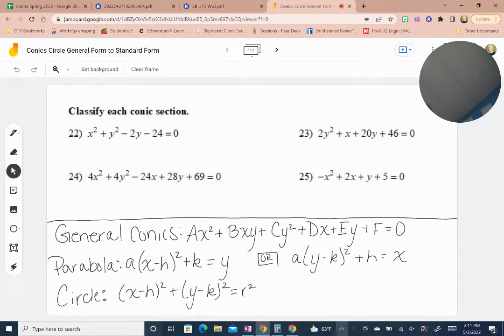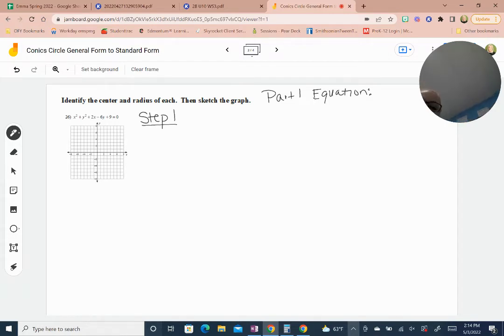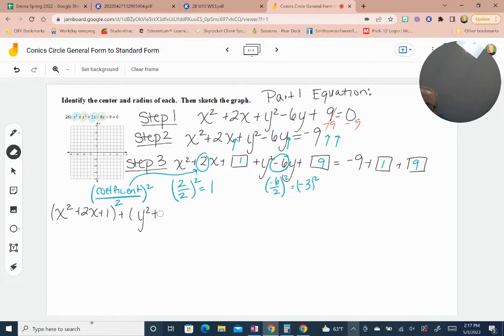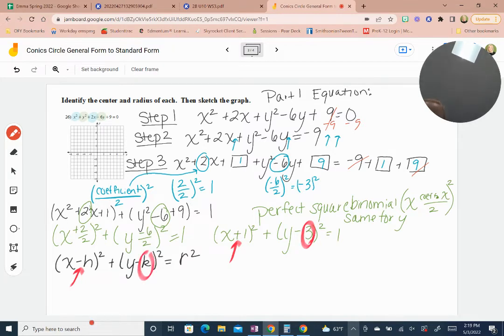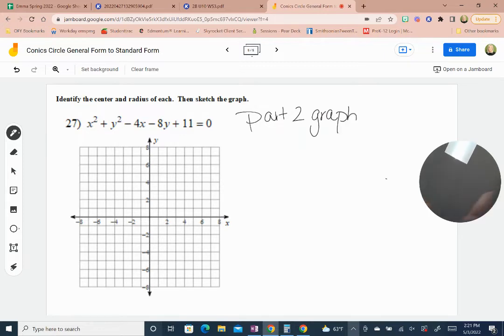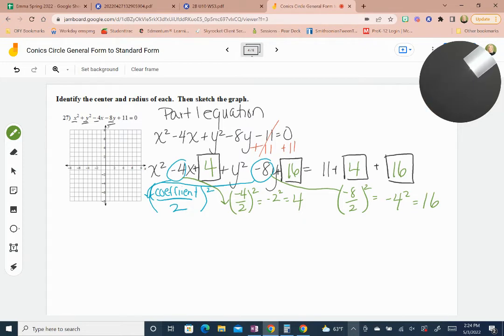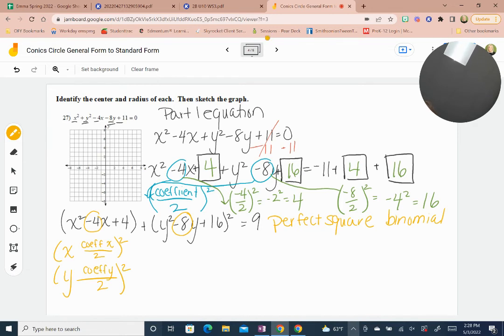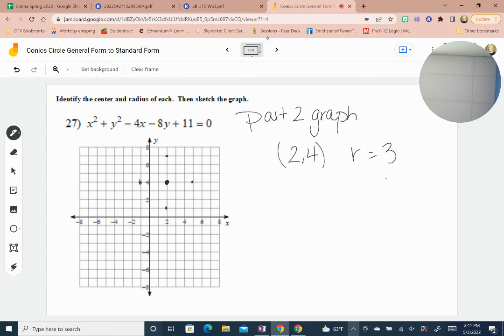Conics Circle General Form to Standard Form Google Jamboard Integrated 3B